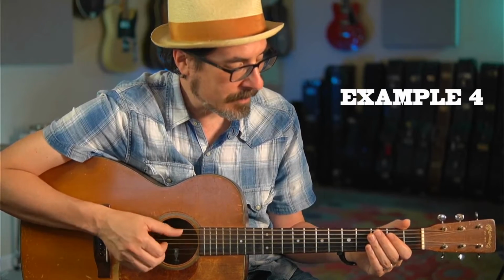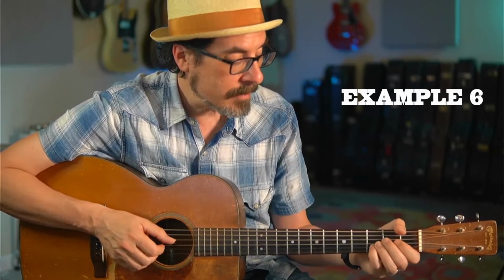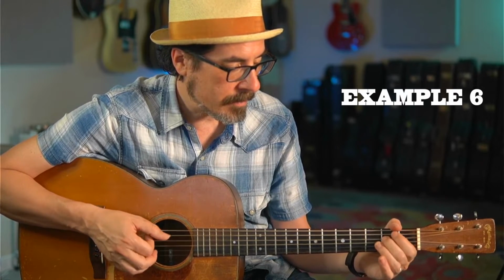12 Ways to Play Better Blues Guitar — Lesson 4: Accenting the Backbeats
Welcome to 12 Ways to Play Better Blues Guitar, a lesson series designed to give you a solid foundation in this essential style. I previously showed you how to use rhythmic contrast by applying different note values—quarter notes, eighths, and triplets—over different beats. In this lesson, I’ll demonstrate how to improve your blues playing by accenting the offbeats, all on a one-chord groove in E. Read the full lesson with TAB and notation